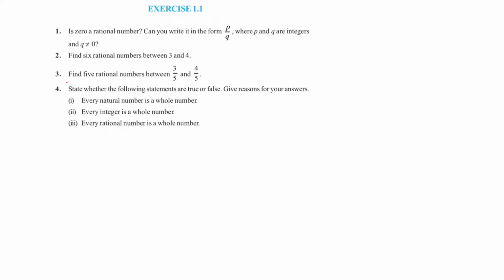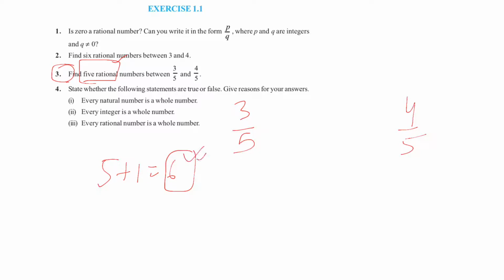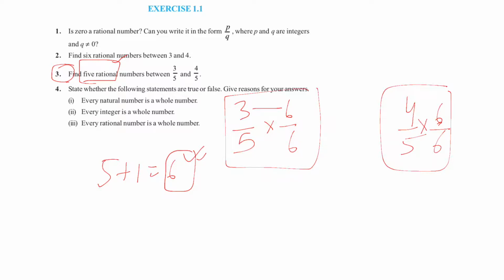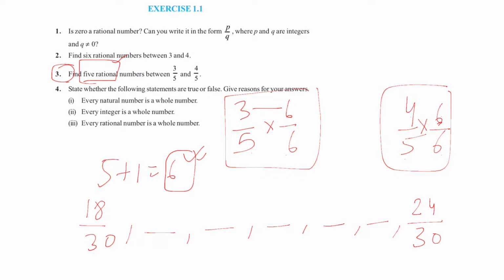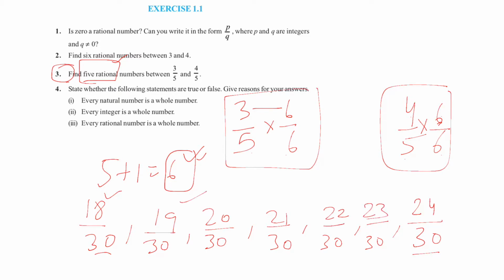CLASS 9th Mathematics Chapter 1 Exercise 1.1 Supplementary way to find rational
CLASS 9th Mathematics Chapter 1 Exercise 1.1 Supplementary method to find rational numbers between given two numbers